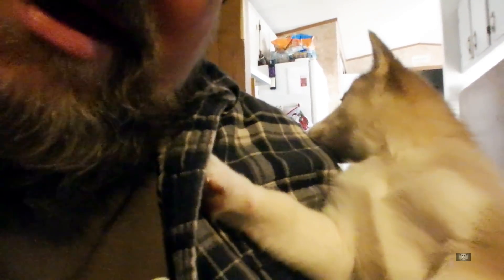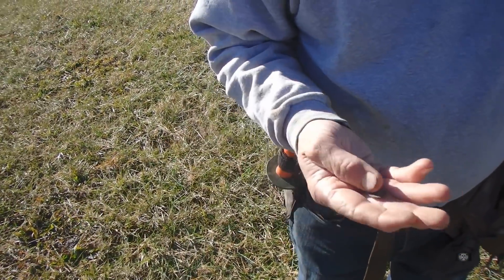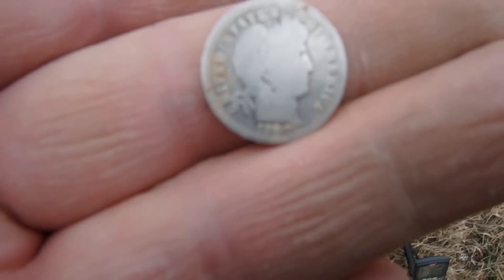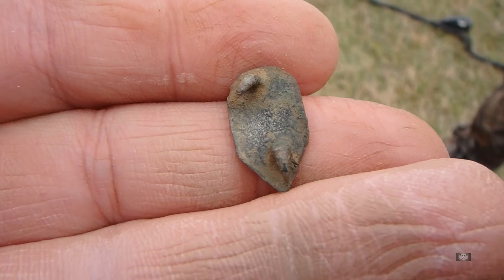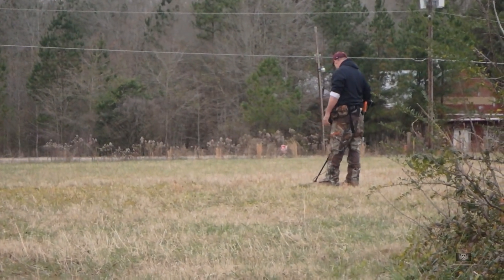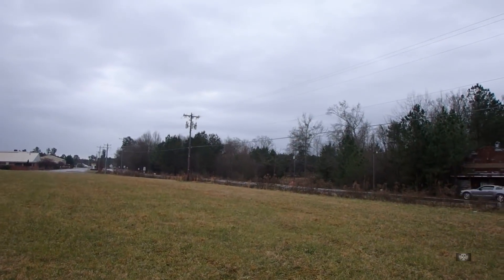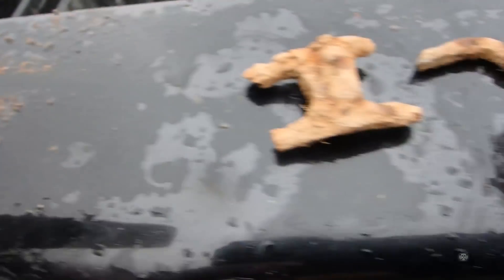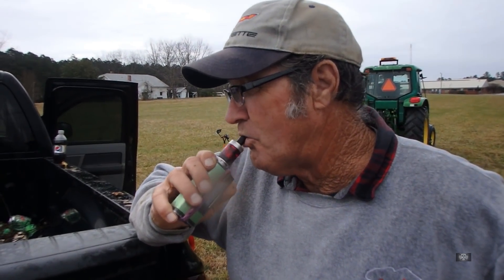#179 Metal Detecting, Hunt in a Muster Field!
Our Dealer for our metal detecting needs. John Gurley is who we call.